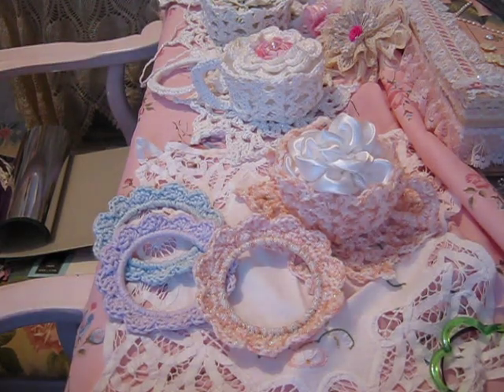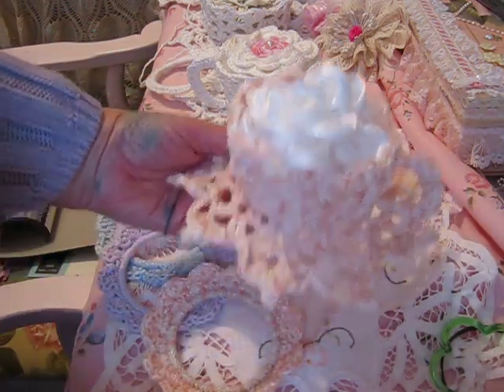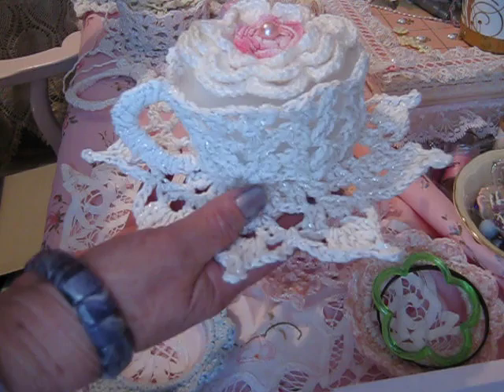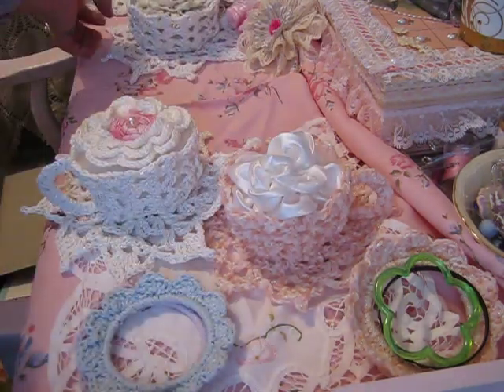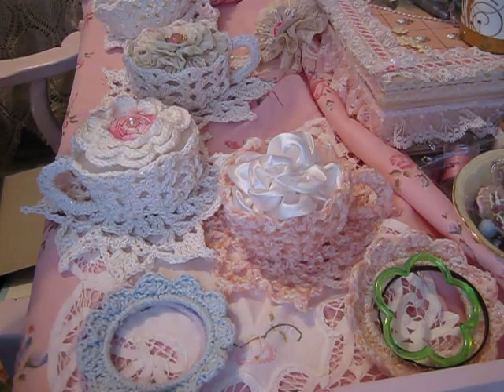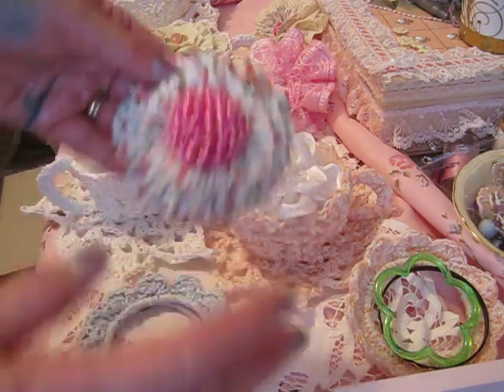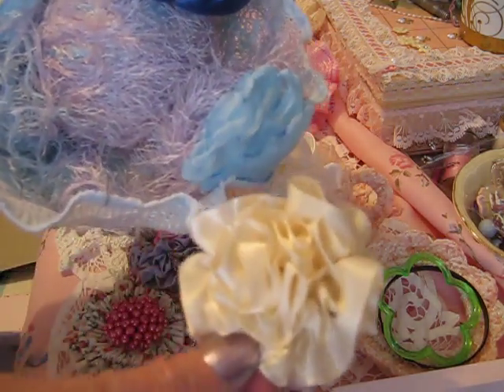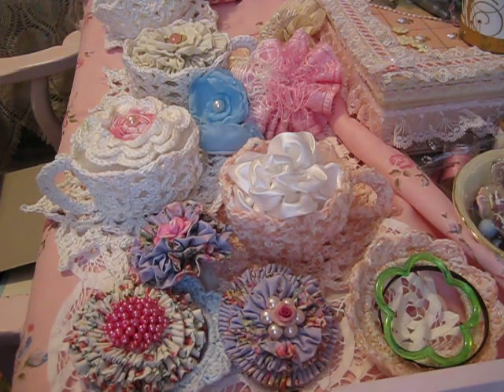Crocheted Tea cups, frames and some flowers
Crocheted teacups made with white silver sparkle yarn and some hand made flowers, some using the ruffler attachment on my sewing machine.